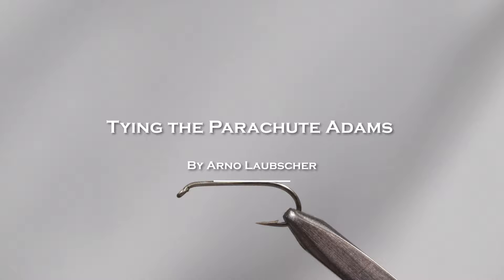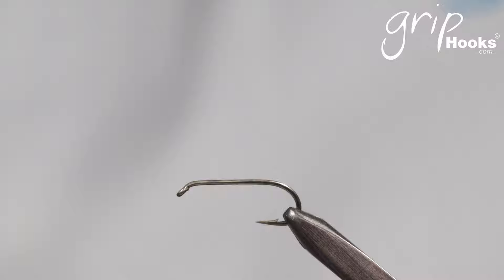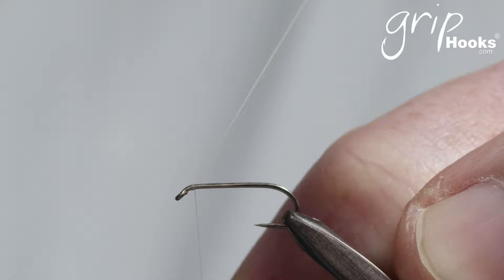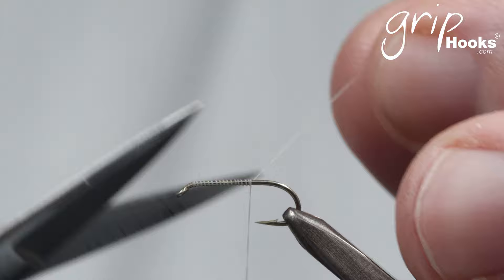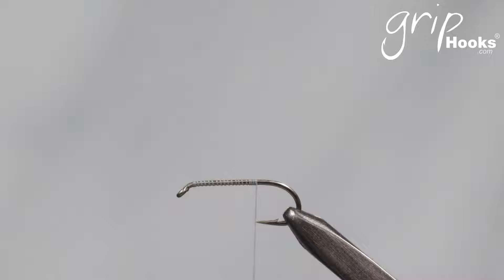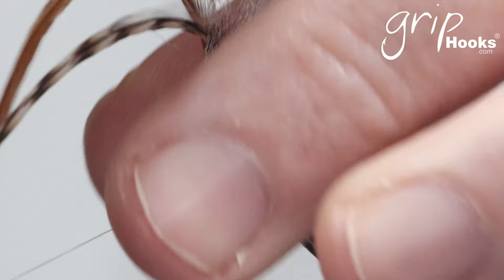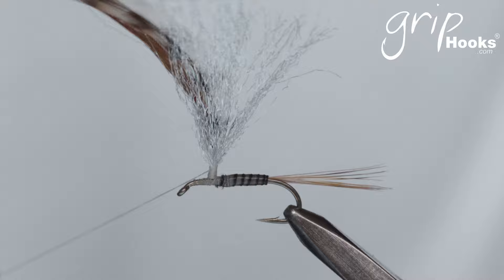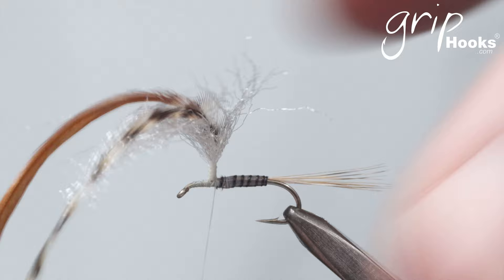Tying a Parachute Adams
The Parachute Adams is probably one of the oldest and best known parachute style flies and very effective for both trout and yellow fish.  In this video I’m tying it with a goose biot abdomen and not the traditional dubbing abdomen.

Recipe:
Hook: Grip 11001
Thread: Grip Micro Thread
Tail: Brown and Grizzly hackle fibres
Post: Grip Antron yarn
Abdomen: Goose Biot
Thorax: Antron dubbing
Parachute: Genetic Whiting Hackle Brown and Grizzly